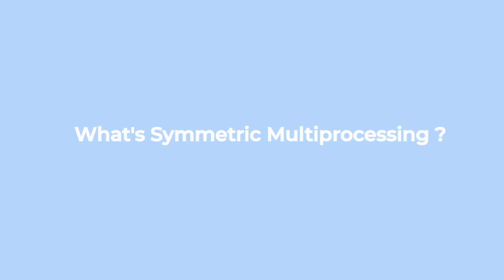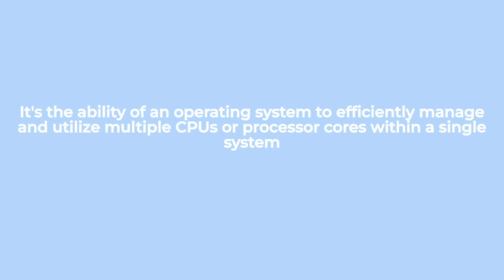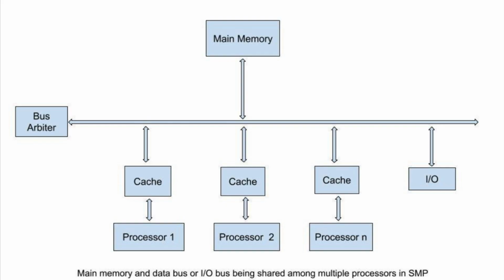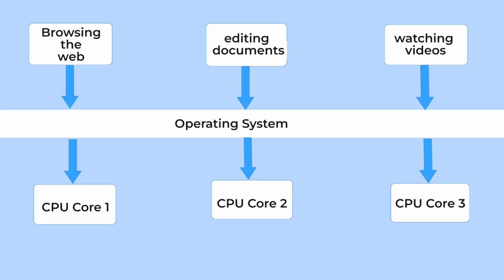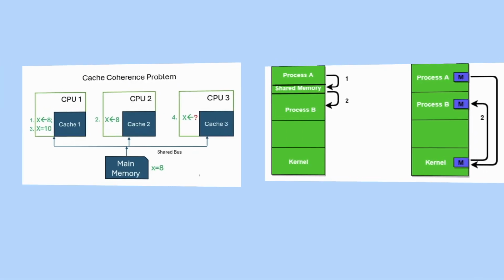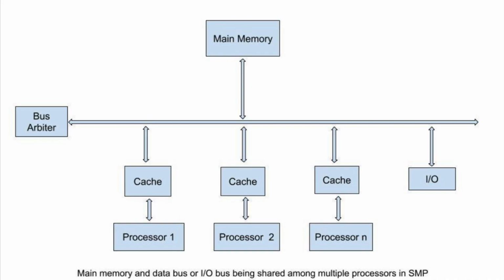Symmetric Multiprocessing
Welcome to our latest video on the fascinating world of symmetric multiprocessing (SMP)! In this video, we delve into the concept of SMP, which involves utilizing multiple CPUs within a single computer system to execute tasks in parallel, ultimately boosting performance and efficiency.

Join us as we explore the inner workings of SMP, discussing how each CPU core in an SMP system has equal access to memory and I/O devices, enabling seamless multitasking and workload distribution. Discover how SMP facilitates scalability, allowing for easy upgrades by adding more CPU cores without major architectural changes.

Learn about the benefits and challenges of SMP in various computing environments, from personal computers to servers and supercomputers. We'll also touch on the importance of proper software optimization for SMP systems and how it drives advancements in modern computing.

Whether you're a tech enthusiast, student, or professional, this video offers valuable insights into the role of symmetric multiprocessing in optimizing system performance and handling complex computational tasks.